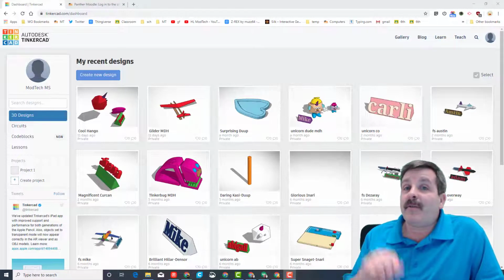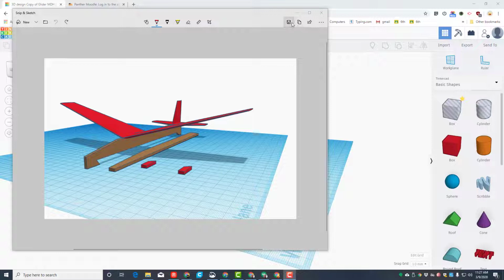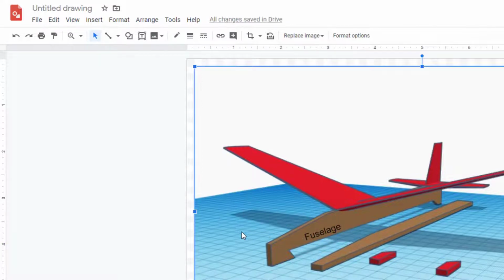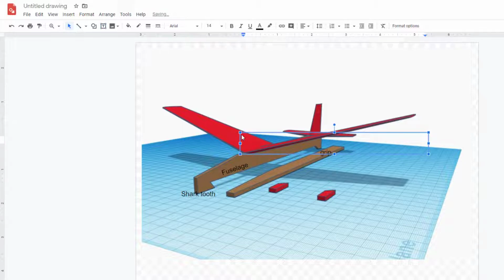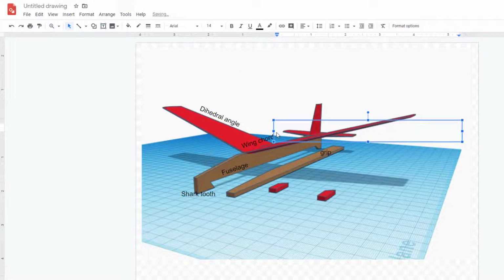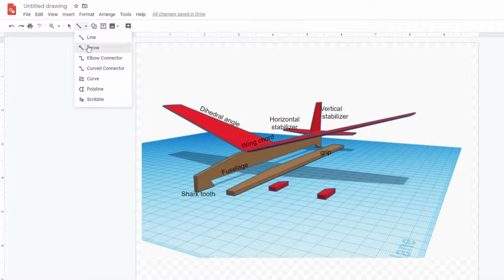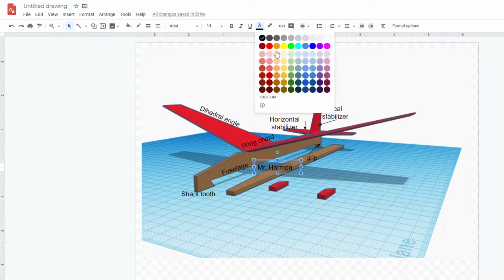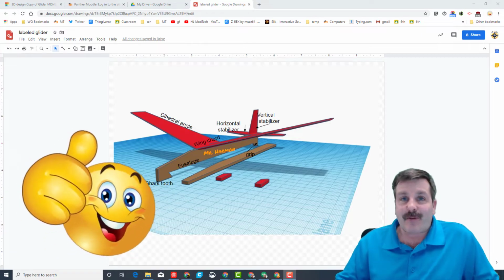Building a Balsa Glider? Label the Parts quick so building is a breeze!